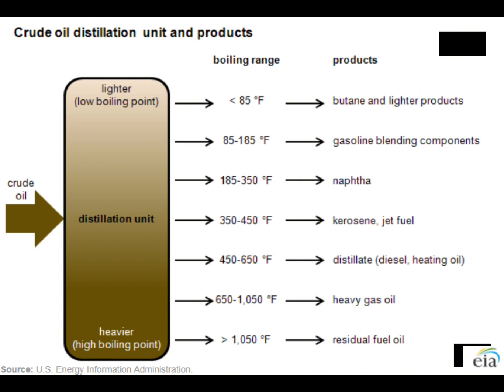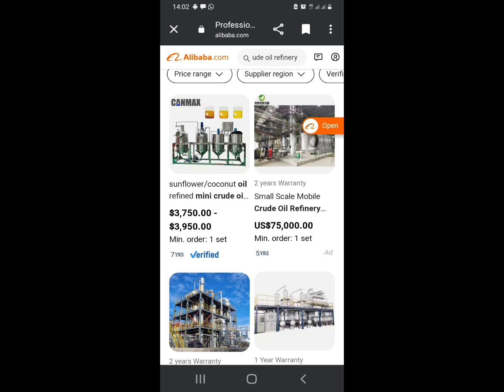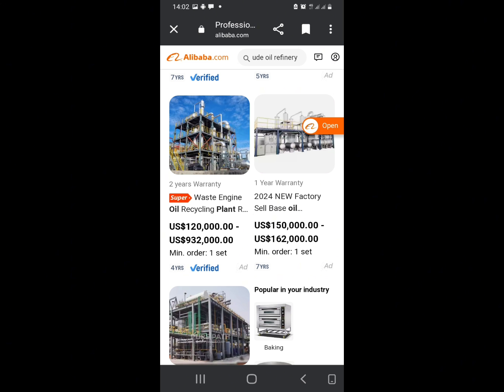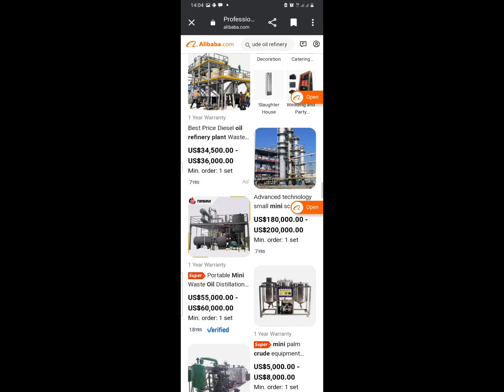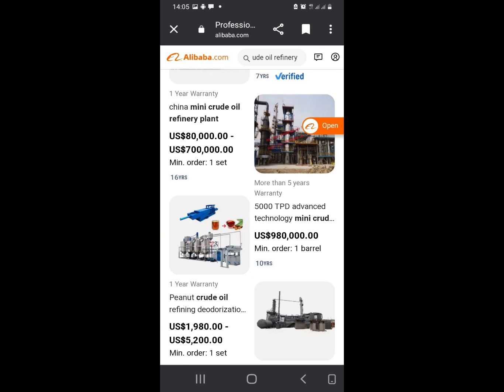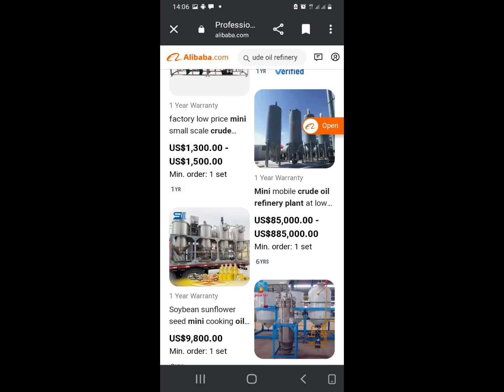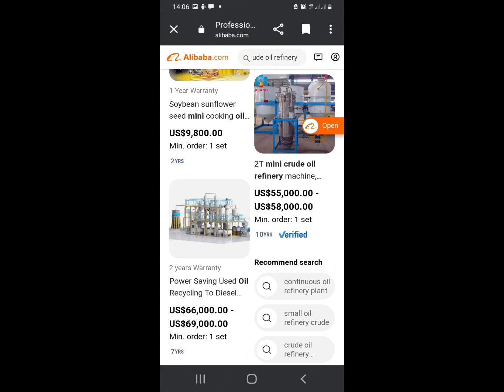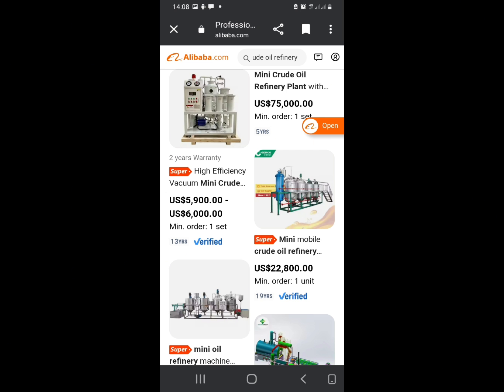Processing/refining crude oil into finished products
The steps yo refine crude oil, the small refinery machines and their prices